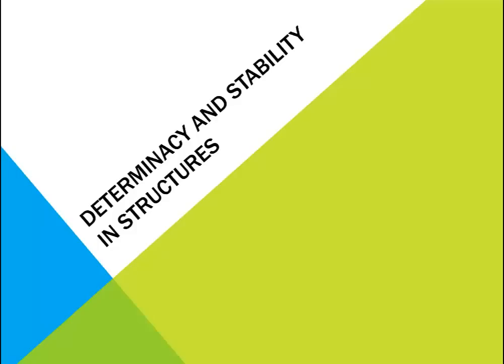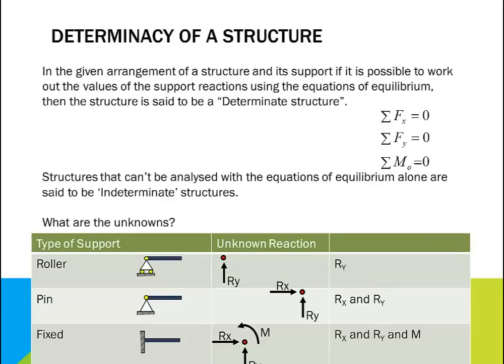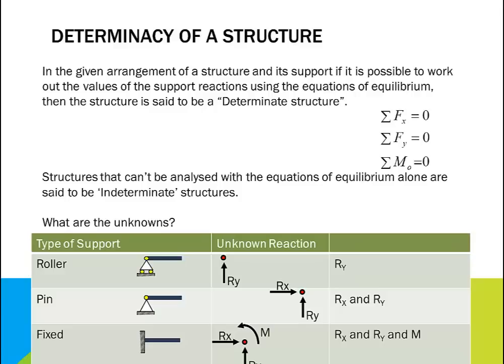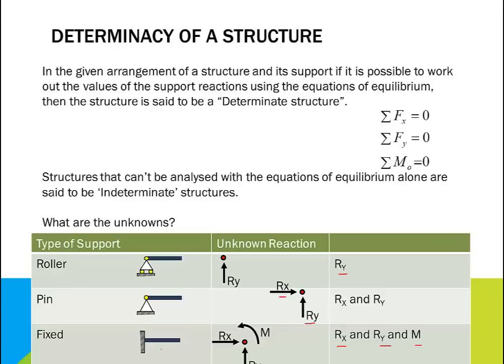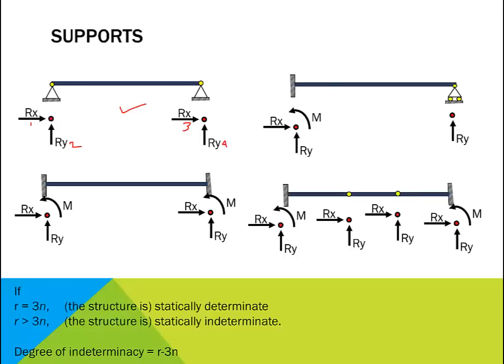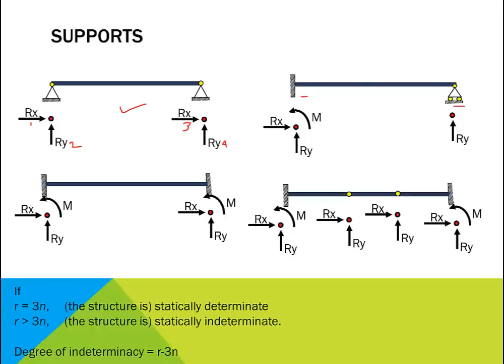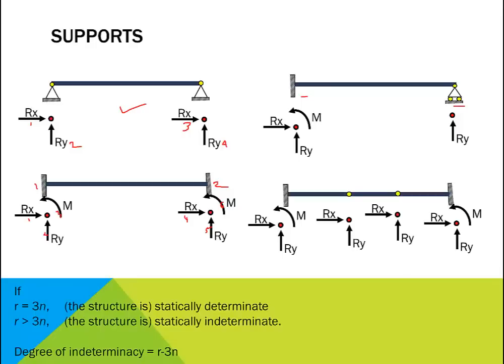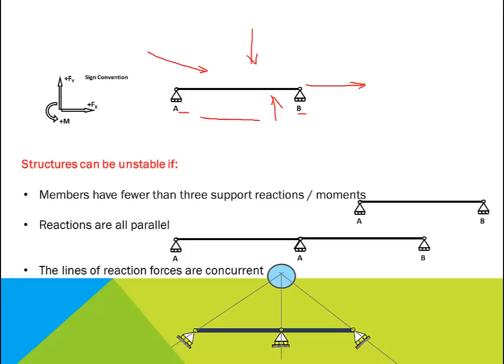1.8 Determinacy and stability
How to find determinancy and stability of structures